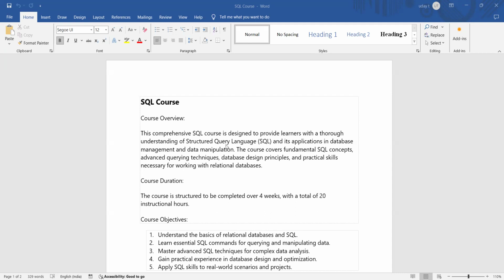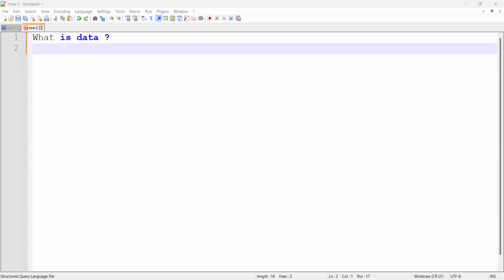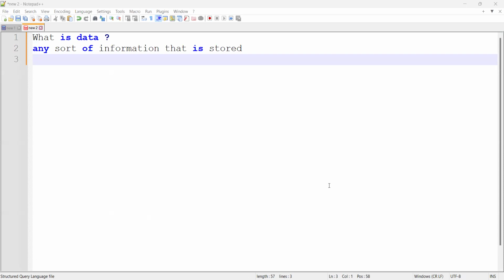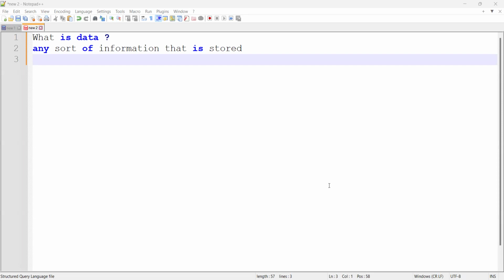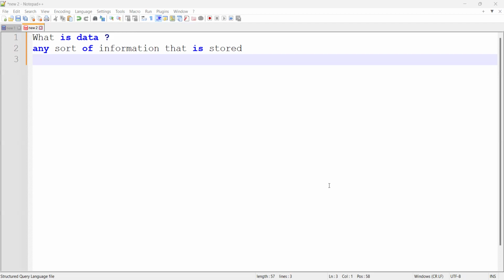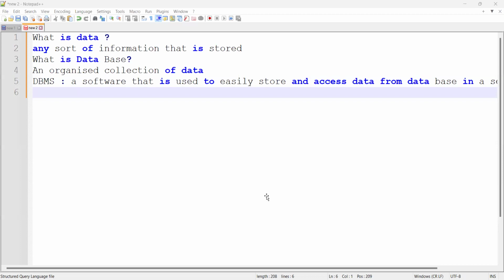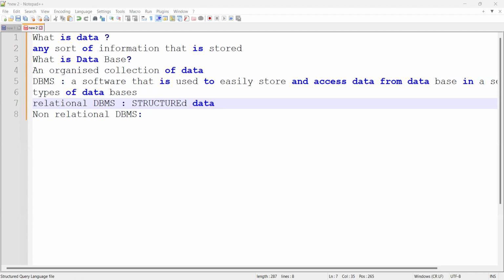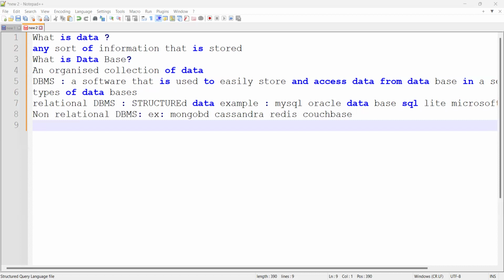SQL Day1 Mastering SQL: Your Complete Guide to Database Management SQL tutorial SQL queries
Welcome to our comprehensive introduction to SQL, the backbone of modern database management. In this video, we delve into the fundamentals of SQL, empowering you to navigate and manipulate databases with confidence. From understanding basic commands to executing complex queries, our step-by-step tutorial ensures that you grasp each concept effortlessly.

Whether you're a novice looking to enter the world of data management or a seasoned professional seeking to refine your skills, this tutorial caters to all levels of expertise. Join us as we demystify SQL and unlock its full potential in revolutionizing your data management tasks.

With expert guidance and real-world examples, you'll learn how to optimize your database operations, streamline data retrieval, and enhance overall efficiency. Plus, we'll provide invaluable tips and tricks to boost your productivity and overcome common SQL challenges.

Don't miss out on this opportunity to become a SQL master. Let's elevate your database management skills together!